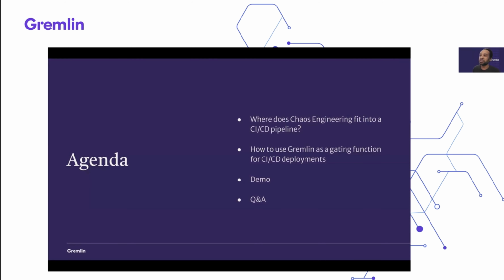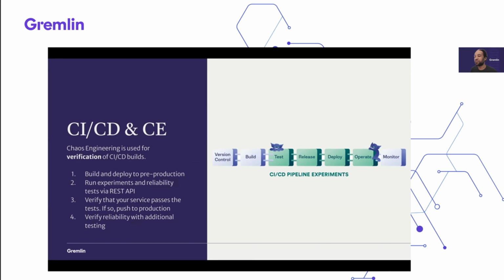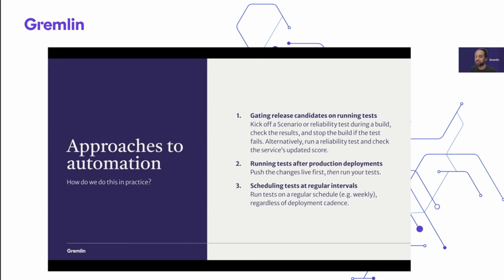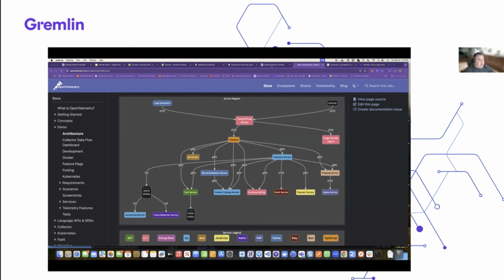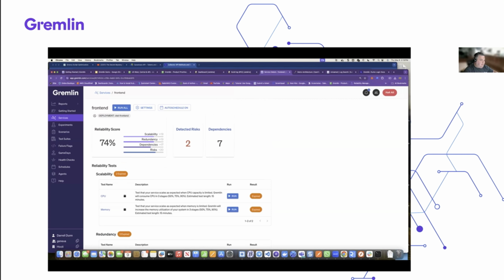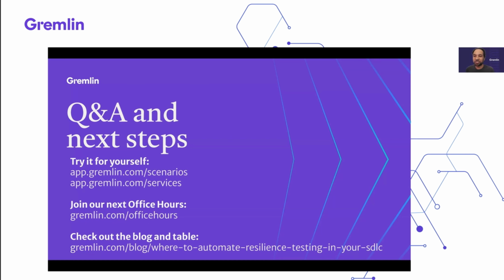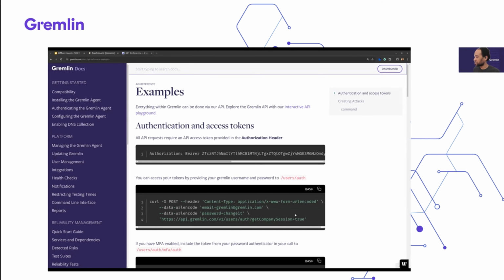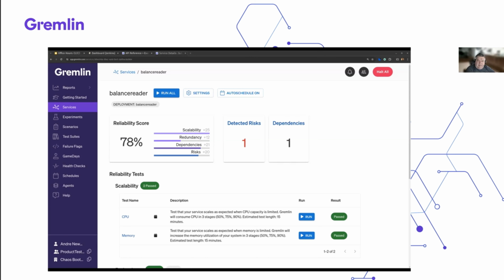How to run Chaos Engineering experiments in your CI/CD pipeline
Ad-hoc Chaos Engineering experiments are great for learning more about how your systems work, but they don’t tell you how your systems behave over time. As new features get deployed, environments change, and regressions get introduced, even the most resilient systems can gain reliability risks. QA and performance testing are already built into CI/CD - why not reliability?

In this webinar, we’ll show you how to run Chaos Engineering experiments as part of your CI/CD process. We’ll show how to use Gremlin’s REST API to trigger experiments from Jenkins, monitor active experiments, and how to check whether the test completed successfully or failed.

You'll learn:

• How to gather pre-built REST API commands from Gremlin
• How to add Gremlin tests to a Jenkins pipeline
• How to monitor Gremlin experiments via REST API and retrieve the results of a completed experiment

About Gremlin Office Hours:
See Gremlin in action as one of our experts guides you through the platform in our monthly interactive session. You’ll have an opportunity to have your questions answered during the interactive Q&A segment.